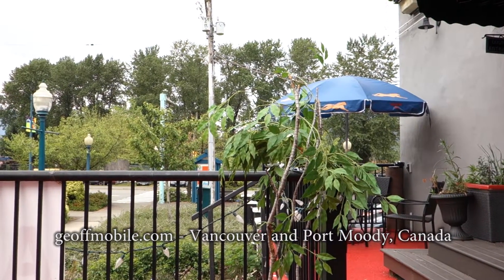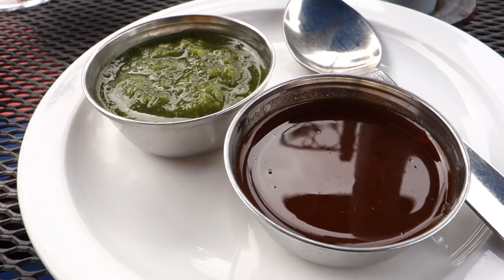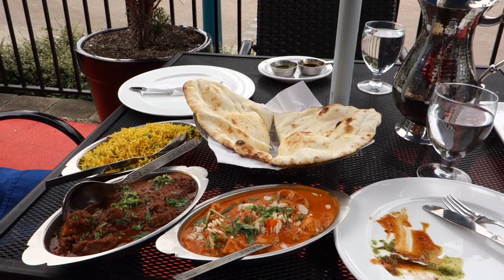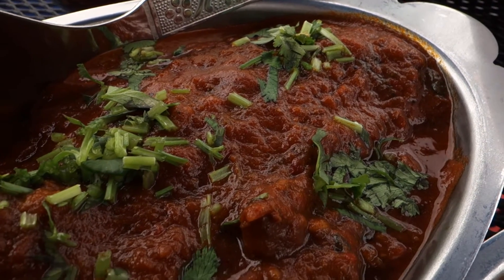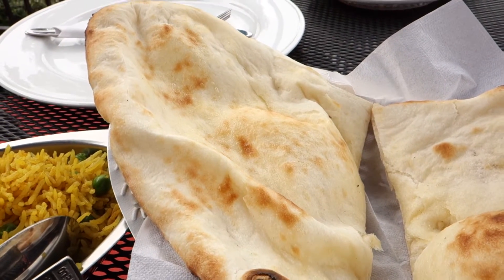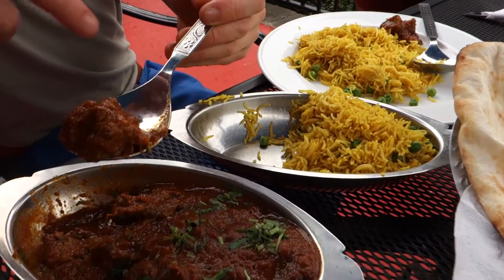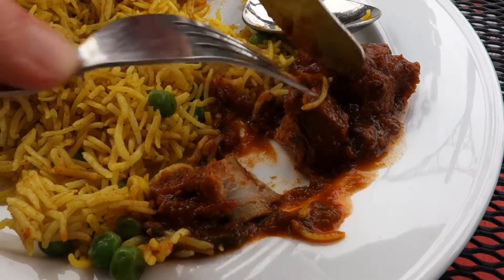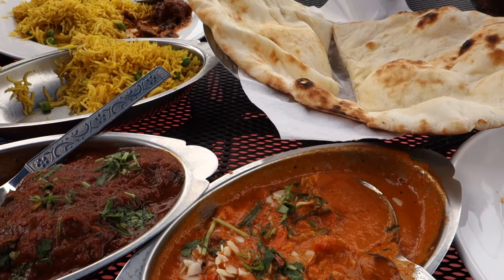Delicious food at Aroma Indian Restaurant in Port Moody BC Canada (suburb of Vancouver)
visits Aroma Indian Restaurant and Lounge in Port Moody, BC, Canada, to enjoy some delicious lunch time Indian Food dishes.

Aroma Indian Restaurant and Lounge
50 Queens St
Port Moody, BC,  Canada

Shown in video:
-Outside on the beautiful patio of the restaurant on a Weekend in May 2013
-Onion Bhaji (gets 4 stars)
-Chutney sauces
-Vegetable Korma
-Goat curry
-What does the Goat Say?
-Palau rice (gets 5 stars!)
-Naan bread
-Serving and trying the food
-Thanks a lot for watching!!
-mmmmm

Thanks to my friend for enjoying this meal with me!

Geoff

Technical notes:
Filmed on Sony Cybershot RX100 Mk1, edited with Adobe Premiere Pro CS5.5 on a Windows 7 Dell PC (Intel i7 and USB 3.0 for a faster workflow).